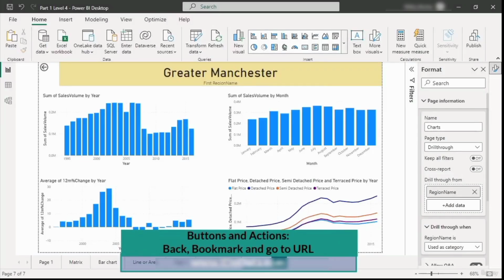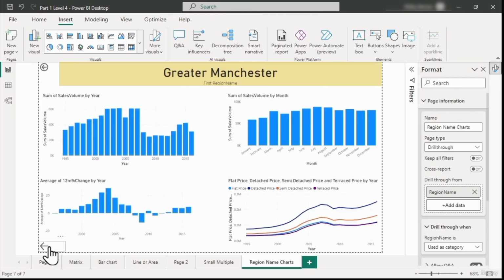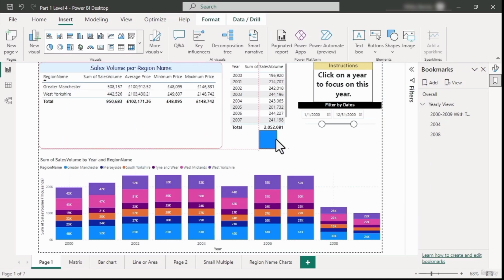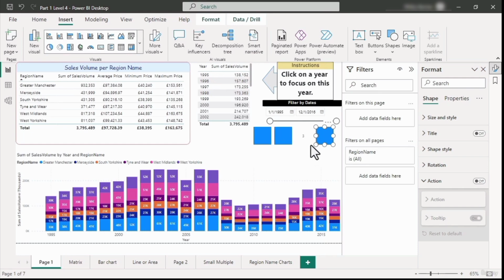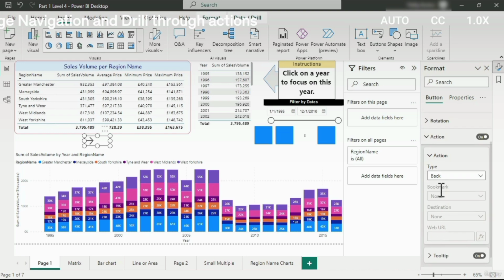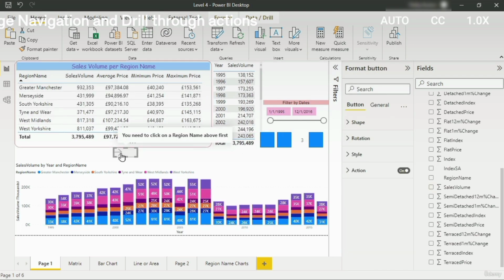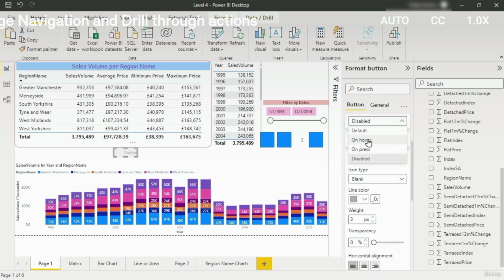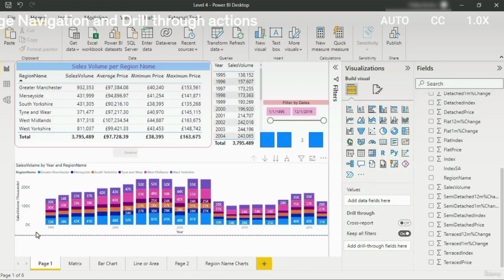Part 19: Button and Action in power bi | power bi tutorials for beginners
Power bi tutorials in hindi

Power BI advanced filters tutorial for beginners
Advanced filtering techniques in Power BI
Using advanced filters in Power BI dashboards
Power BI filter options and best practices
How to apply multiple filters in Power BI
Advanced Power BI filtering with DAX
Understanding Power BI filter levels
Dynamic filtering in Power BI reports
Power BI slicers vs filters - when to use what
Complex filter conditions in Power BI

Advanced filters and slicers in Power BI
How to create custom filters in Power BI
Power BI data filtering techniques explained
Using advanced filtering with Power BI visuals
Mastering filters and slicers in Power BI
Interactive filtering in Power BI dashboards
Power BI cascading filters step-by-step
Advanced DAX for Power BI filtering
Filtering large datasets in Power BI efficiently
Exploring filter context in Power BI reports
Using measure-based filters in Power BI
Filter multiple tables in Power BI with relationships
Top Power BI tricks for advanced filtering
Drill-through filtering techniques in Power BI
Dynamic slicer and filter setup in Power BI
Power BI tutorials for beginners
Step-by-step Power BI tutorial for advanced users
Comprehensive Power BI tutorials for data visualization
Mastering Power BI: Full tutorial for professionals
Power BI dashboard creation tutorial
Complete Power BI tutorial for data analysis
Interactive Power BI tutorials for beginners and experts
Top Power BI tutorials for advanced data modeling
Power BI DAX tutorial for beginners
End-to-end Power BI report building tutorial
Power BI tutorials: From basics to advanced techniques
Hands-on Power BI tutorial for real-world projects
Learn Power BI in 30 minutes: Beginner’s tutorial
Power BI tutorial: Advanced features explained